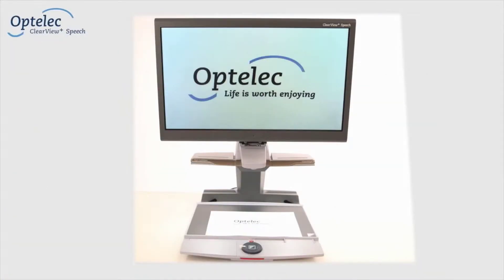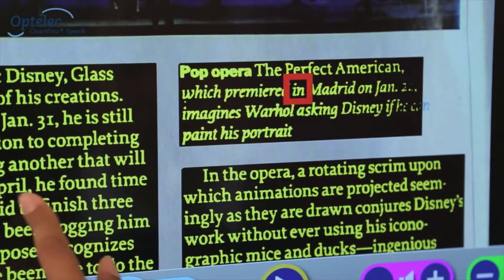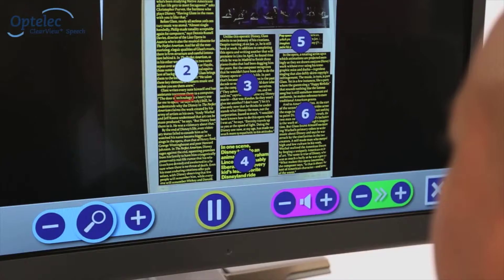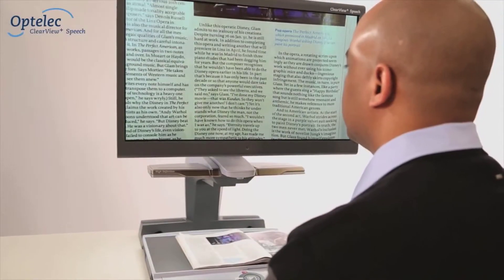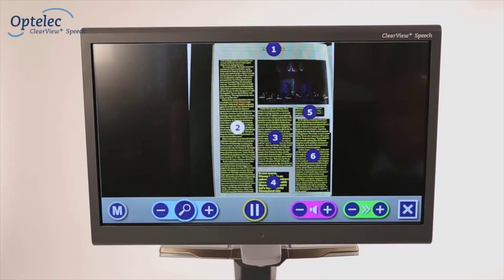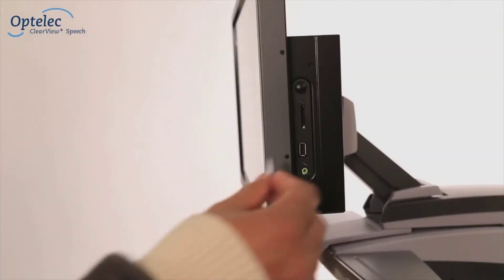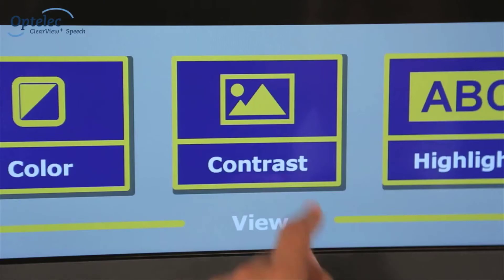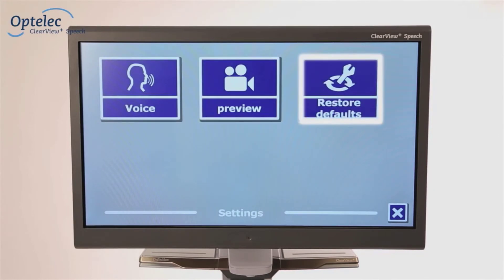Optelec ClearView Speech